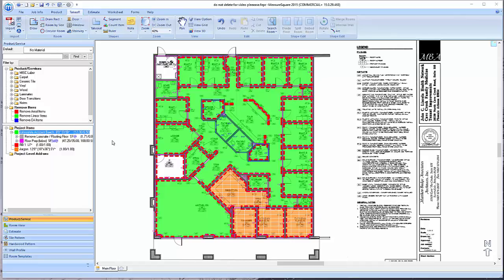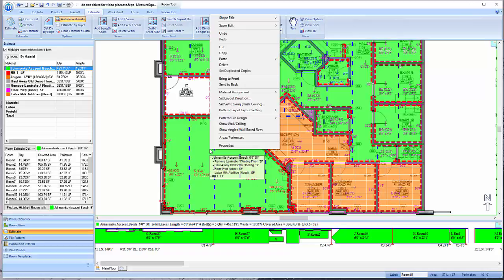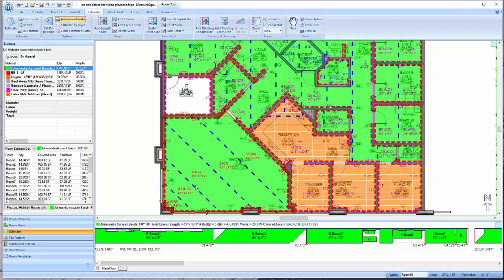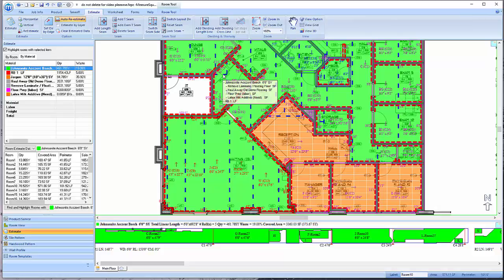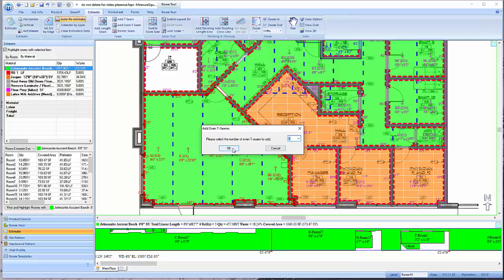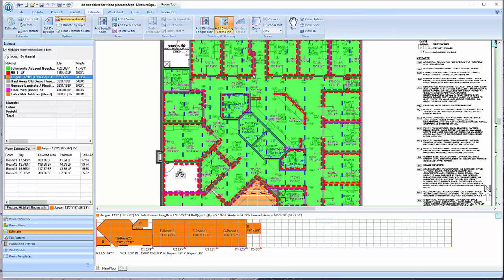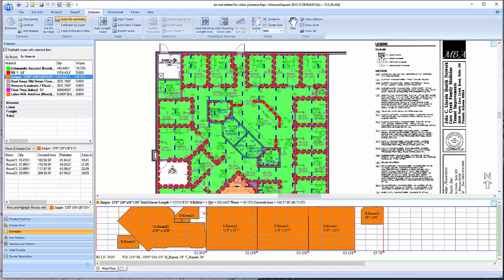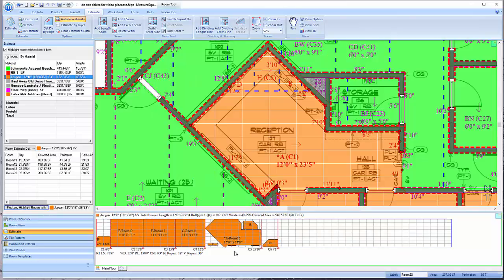MeasureSquare Commercial Edition tutorial: Seam layout techniques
Seam layout techniques in MeasureSquare's Commercial Edition, including:

- changing layout direction
- manipulating seams for roll goods
- cut sheet manipulation
- optimizing layout to reduce waste ratio